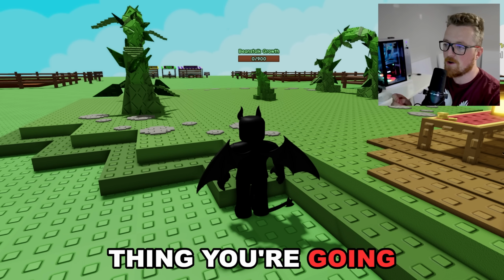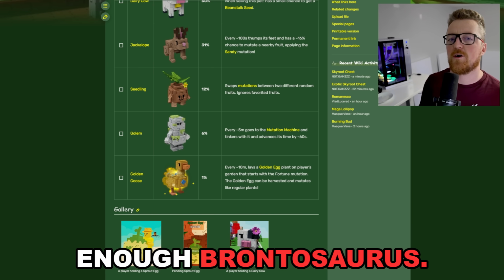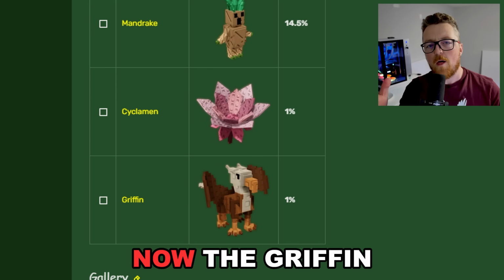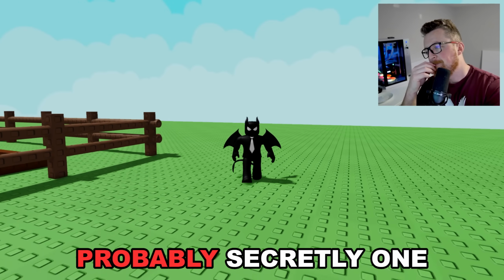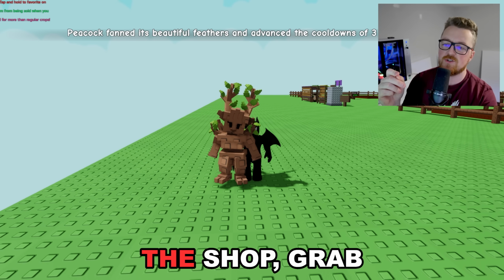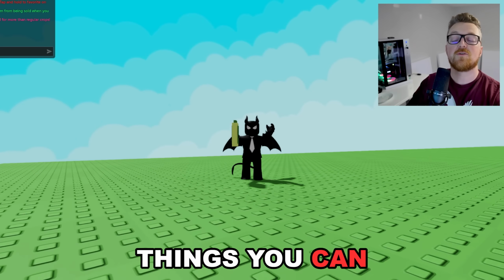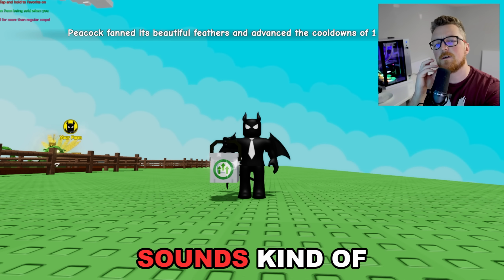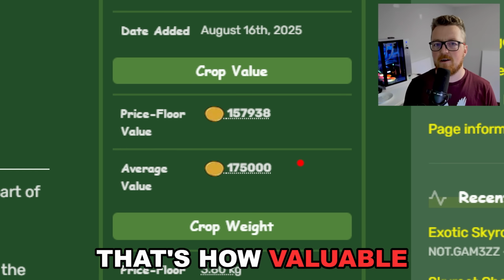10 Things to do Before BEANSTALK IS GONE in Grow a Garden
Today in Grow a Garden in Roblox, I have a list of 10 things you're going to want to grab before the new event rotates out in less than a few days.